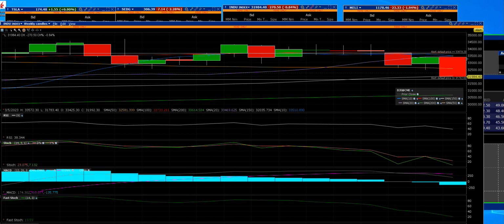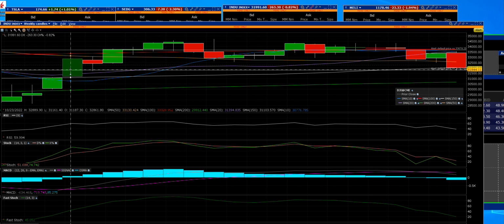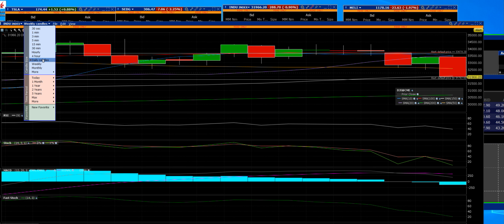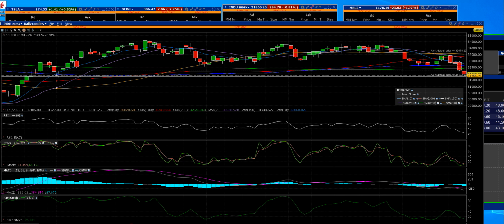3 10 23 Dow Jones Weekly Chart Alert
Dow Jones index weekly chart and daily chart update how to trade it